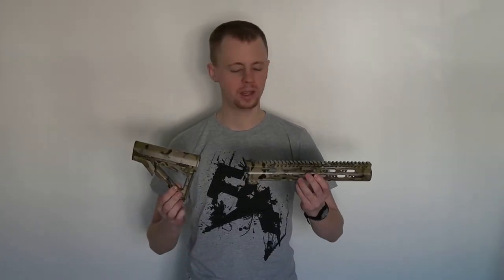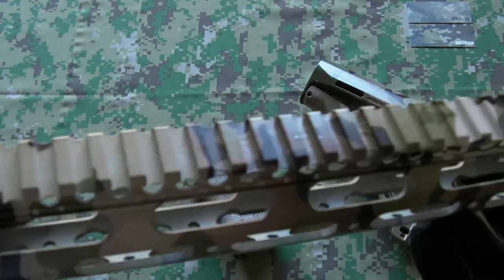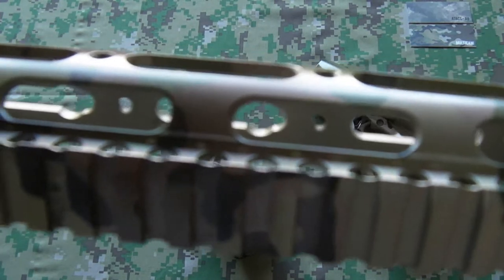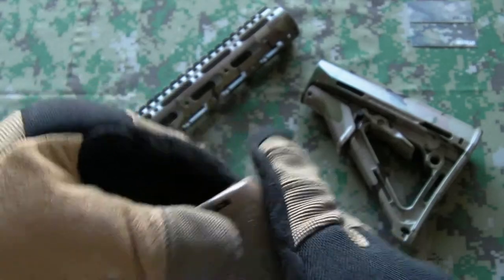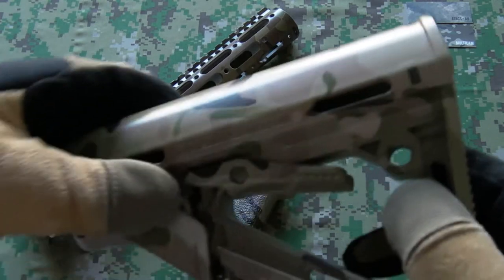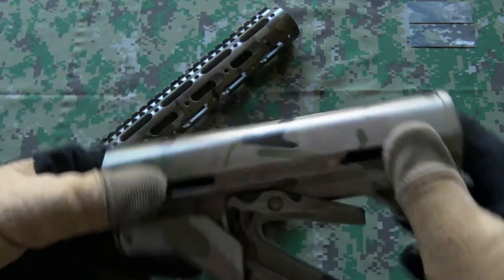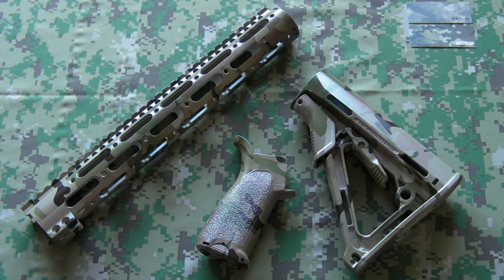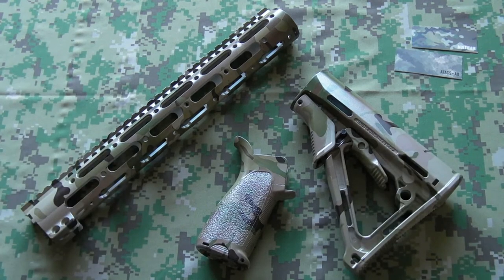Hydro Dip in the UK by Camo Lab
Camo lab can dip pretty much anything from small gun parts (be they airsoft, air gun or live) to entire weapons, as well as basically anything else made of metal or plastic that you might want to apply a camo pattern to.  They've got the following patterns available:

-ATACS AU and FG
-Multicam
-Krpytek Nomad, Highlander, Mandrake and Typhon
-Reaper & Reaper Z (skull designs)